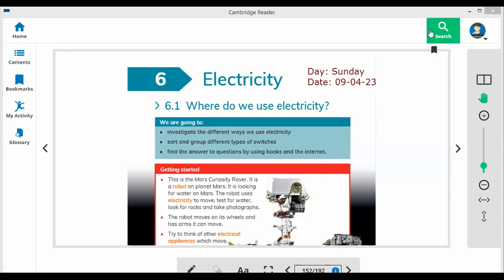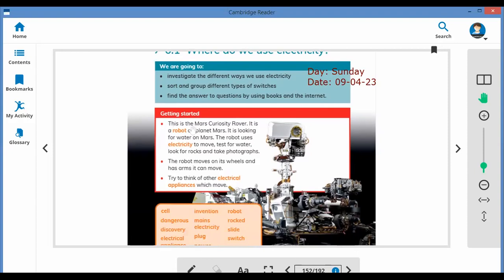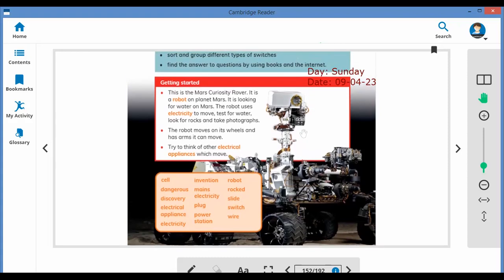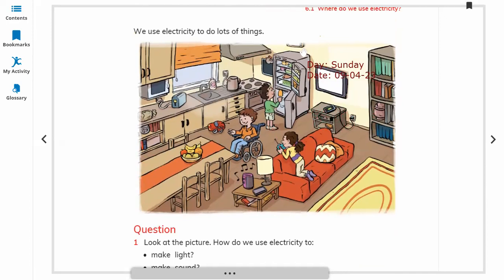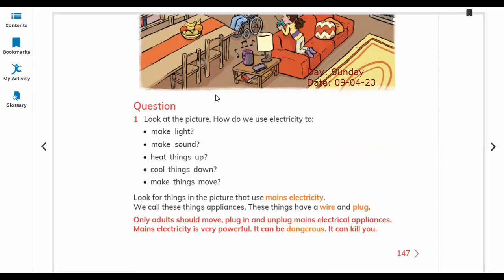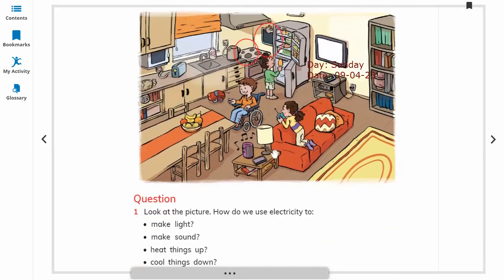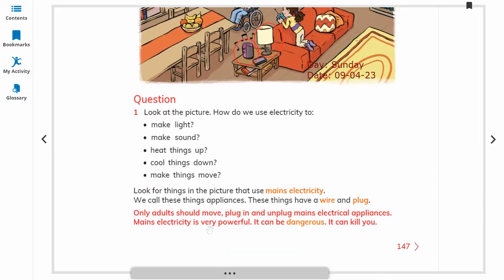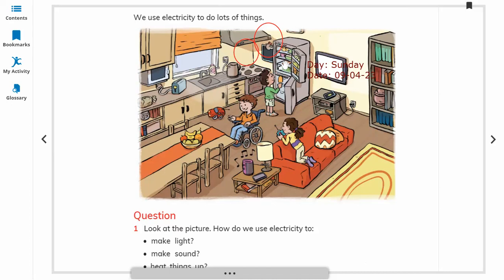Science Unit 6 lesson 1